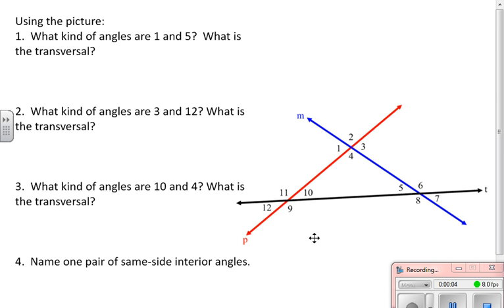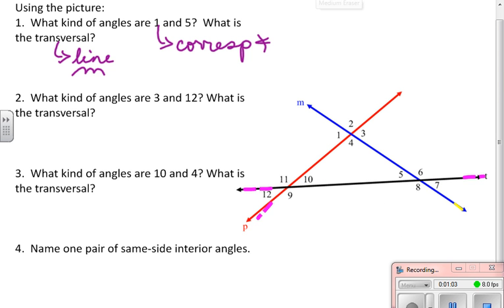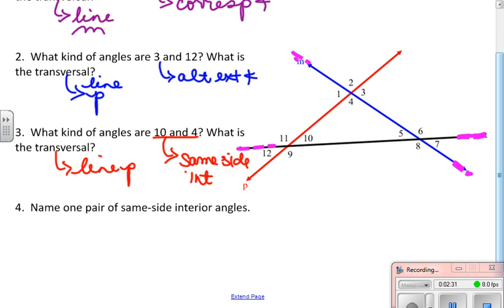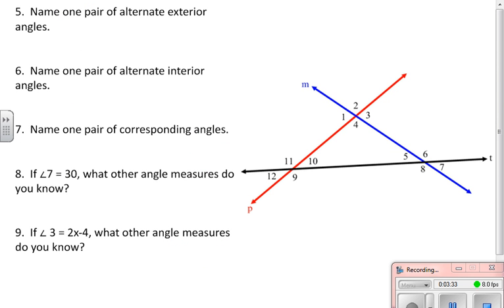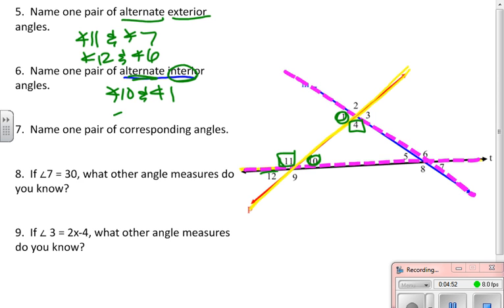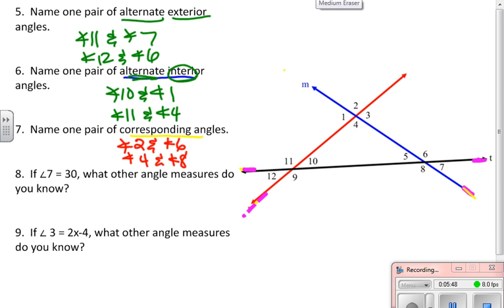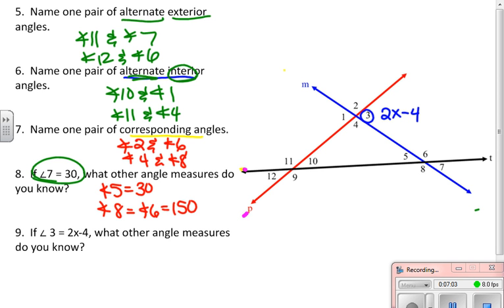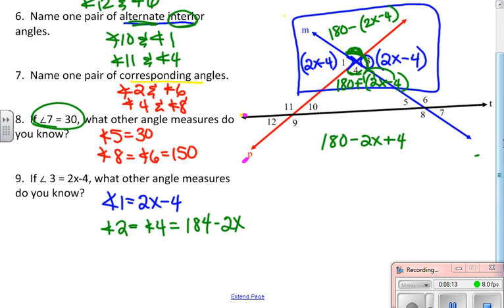LT Section 1 part 2 (examples 1 9)